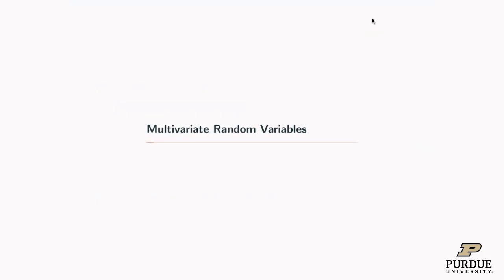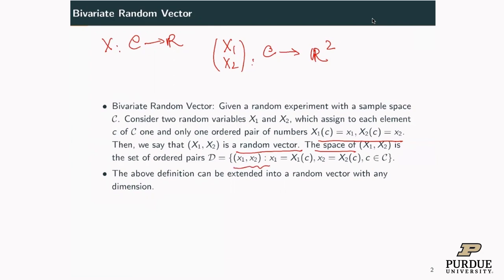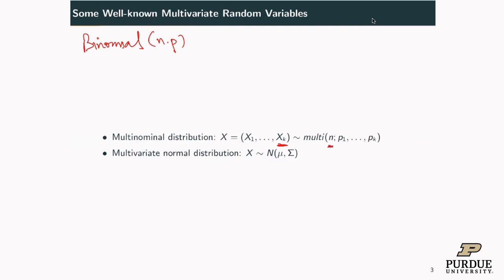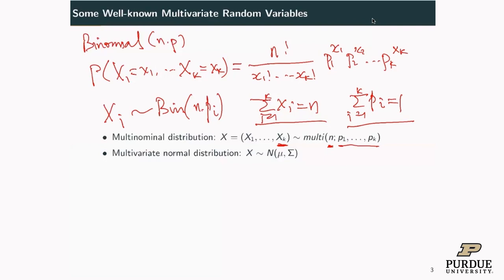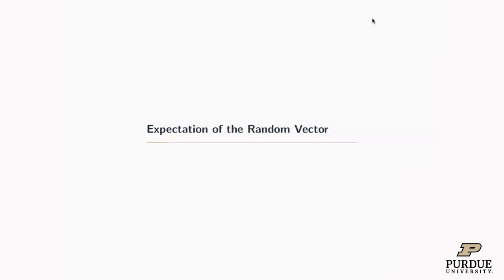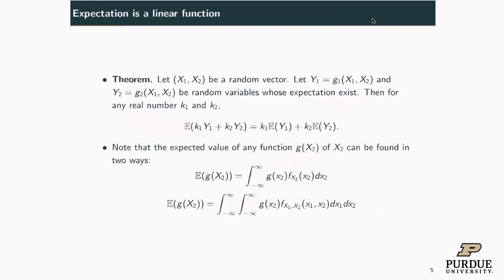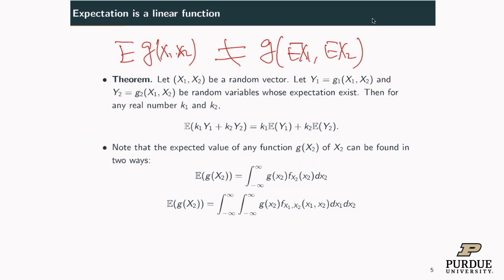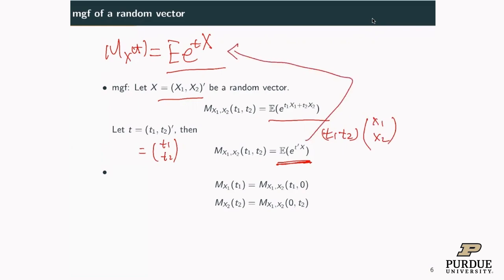Statistical Inference | 2.01 Multivariate Random Variables | Purdue University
Welcome to another lecture on Statistical Inference, where you'll be introduced to the concept of multivariate random variables by the course instructor, Professor Xiao Wang, a world-class statistician from Purdue University. Dive into the world of statistics by learning about the different types of multivariate random variables, namely continuous and discrete. Get insight into the multinomial and multivariate normal distributions and understand how they are different from their binomial and normal counterparts. Discover how expectations are extended to multivariate random variables, enabling the calculation of expected values from functions of random variables. Conclude the lecture by expanding your knowledge of the moment-generating function (MGF), from simple to complex random vectors.